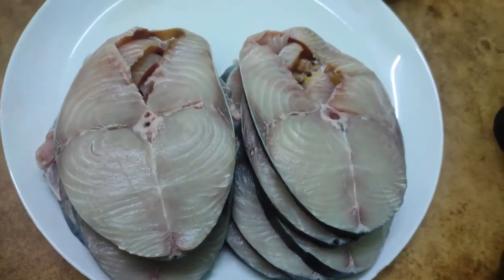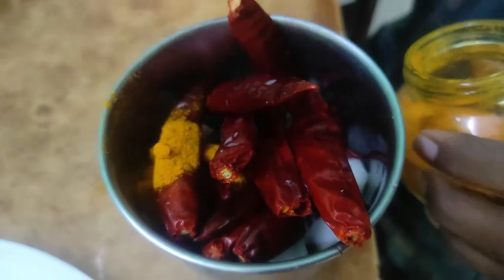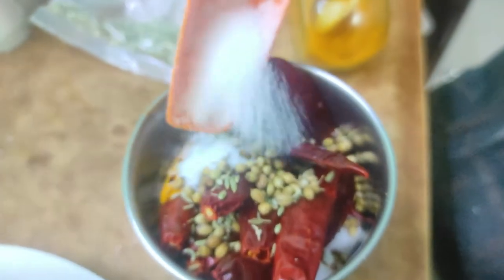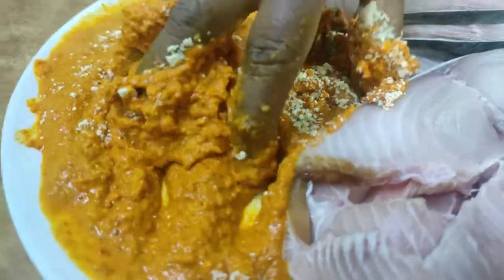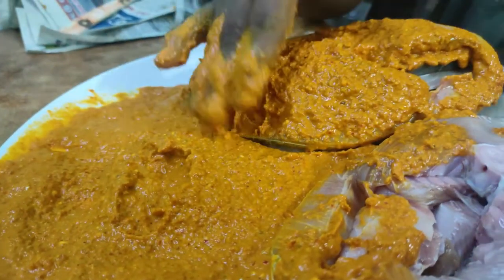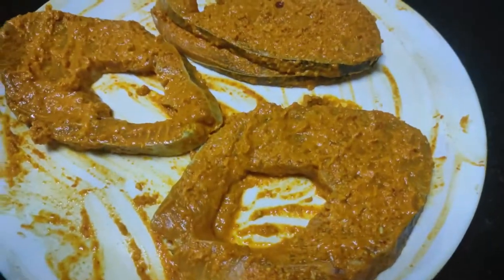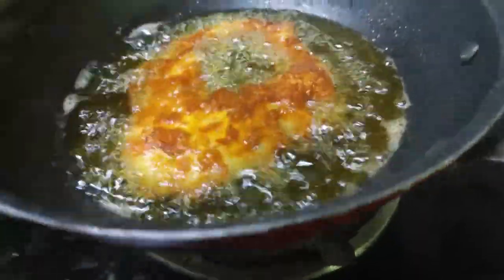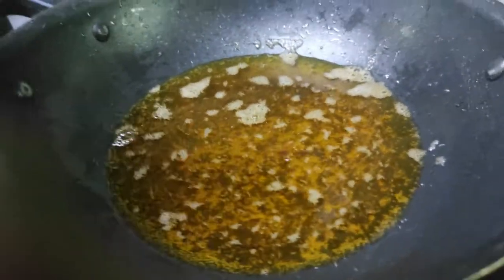வஞ்சரம் மீன் வருவல்/Vanjaram Meen Varuval/Fish Fry Recipe